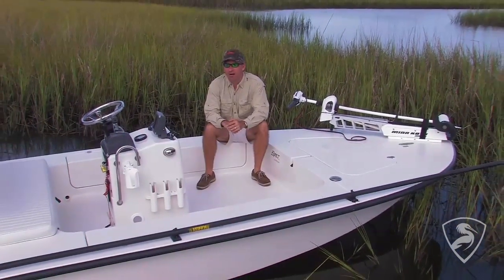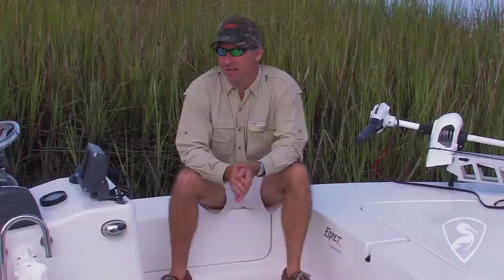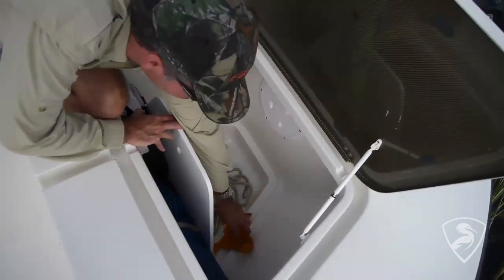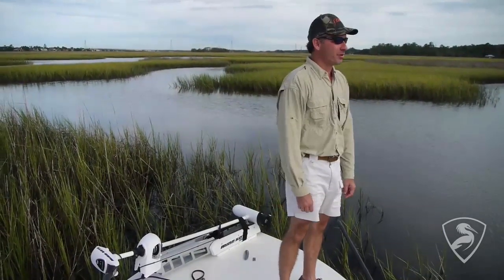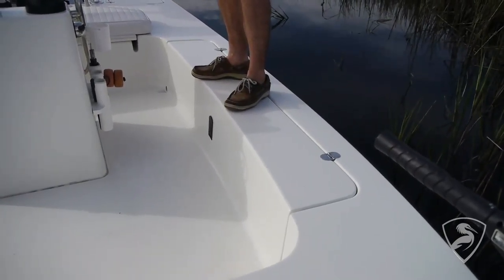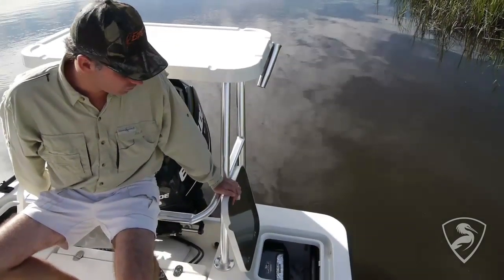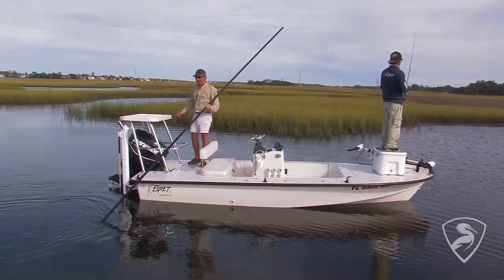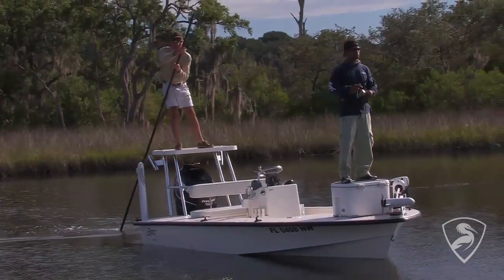Egret 167 Walkthrough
A walkthrough of the Egret 167 by journalist, professional angler, and Egret owner,  Bob Morris